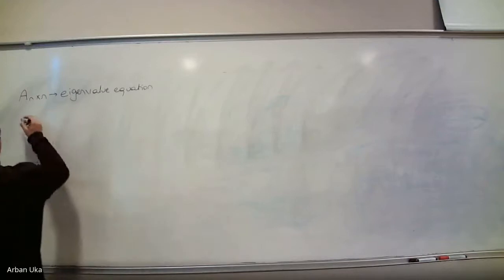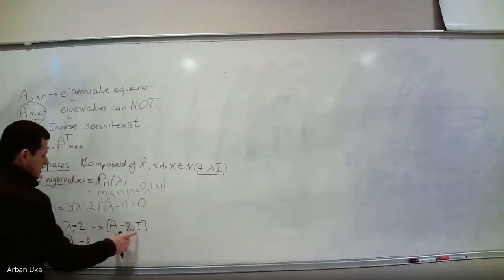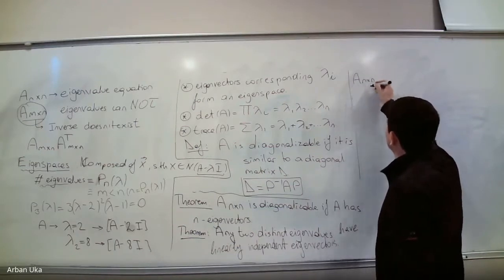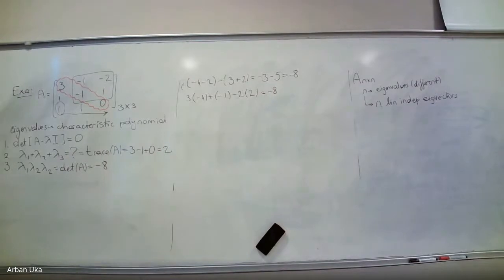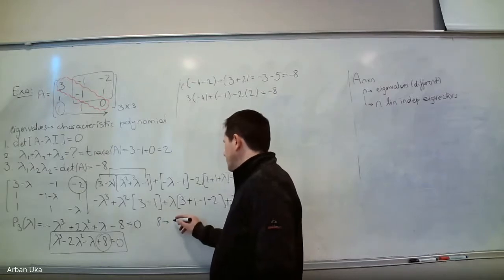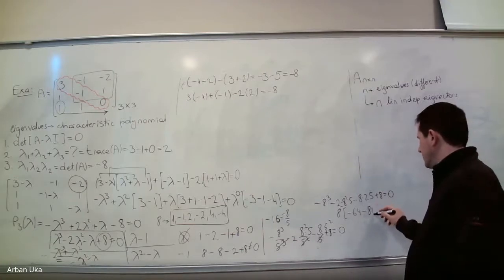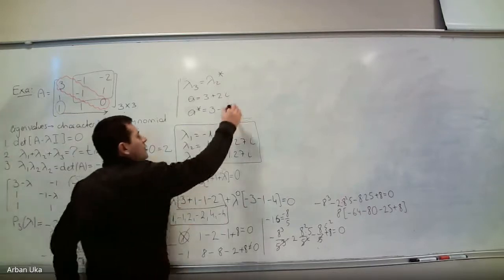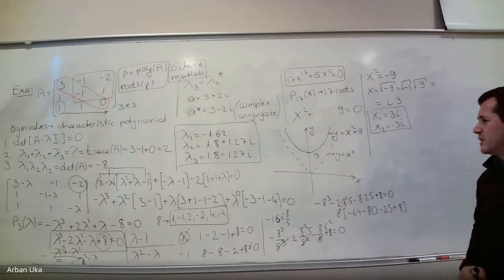CEN 105 SWE Jan 21 Eigenvalue equation, characteristic polynomial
Eigenvalue equation, characteristic polynomial, eigenvectors, examples of two by two matrices, three by three matrices.